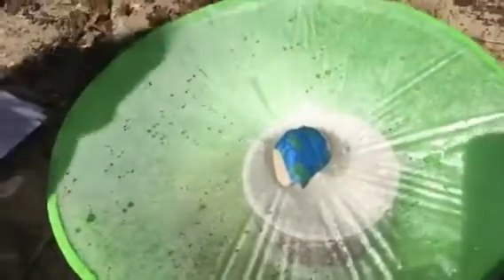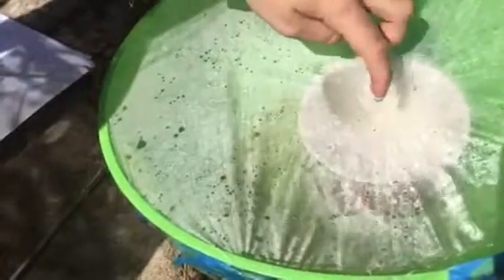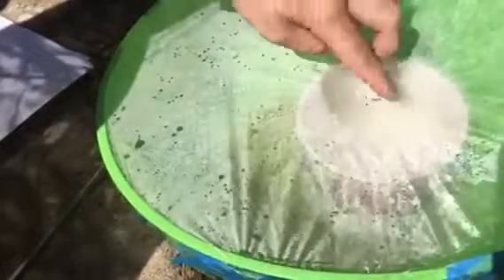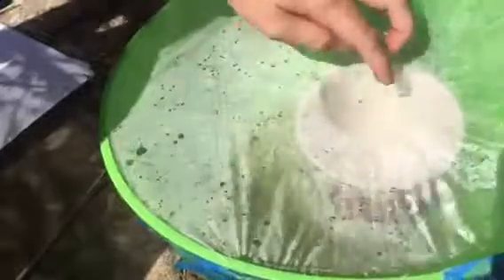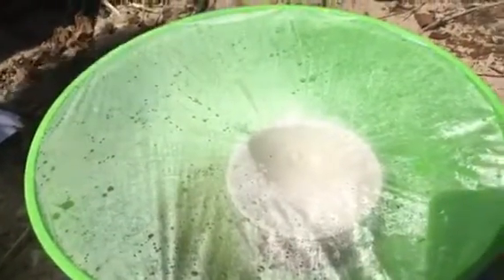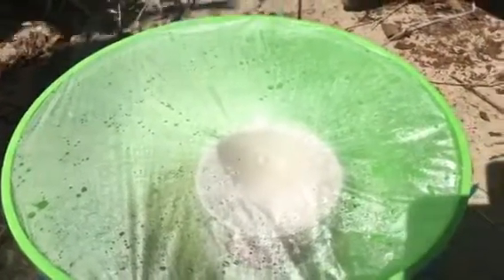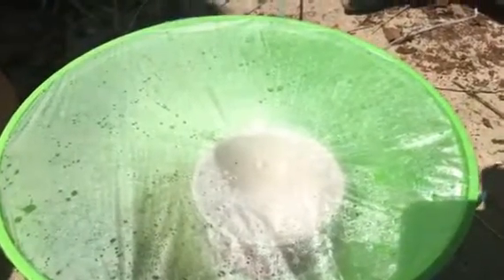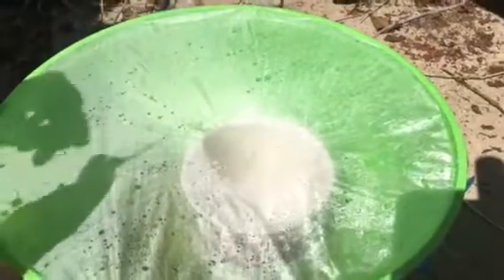Karly juice still